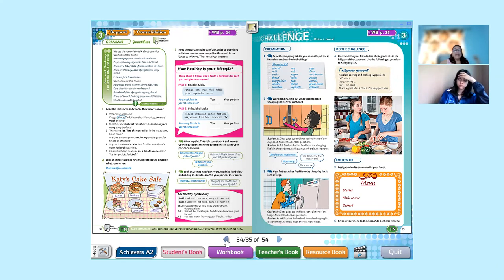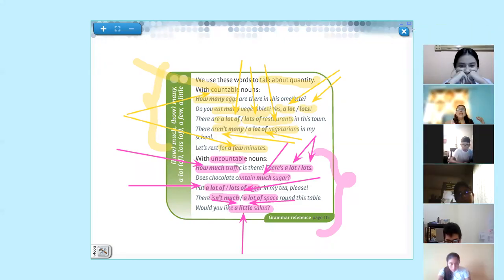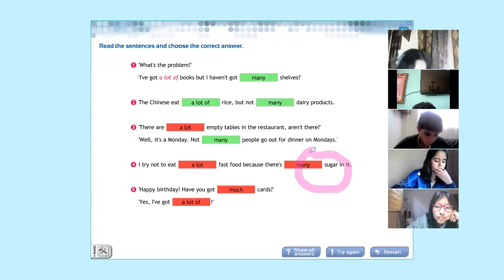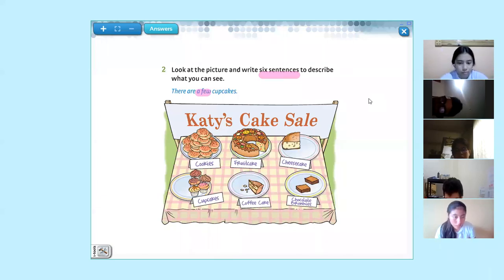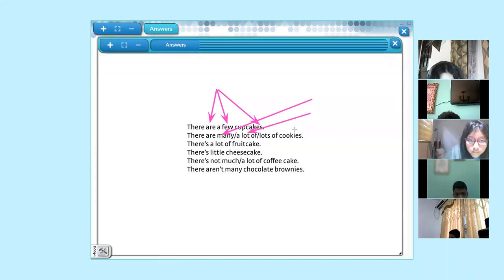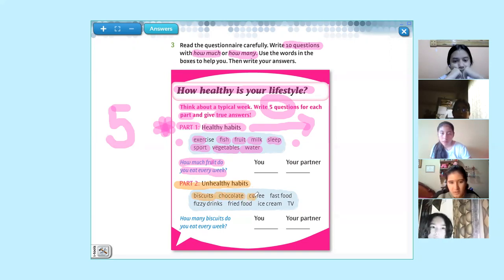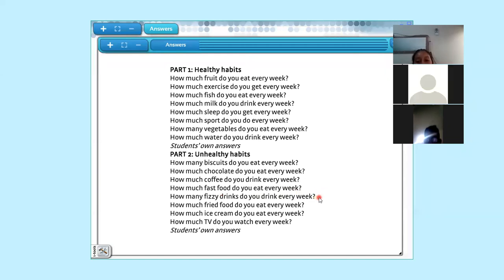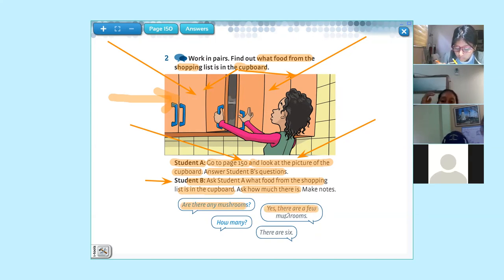2Q-1P 10TH BRAVO -WEEK 4 NOV 9 UNIT 3 PART 1